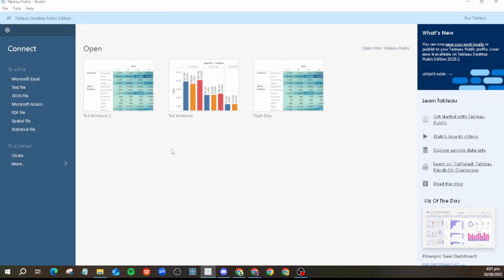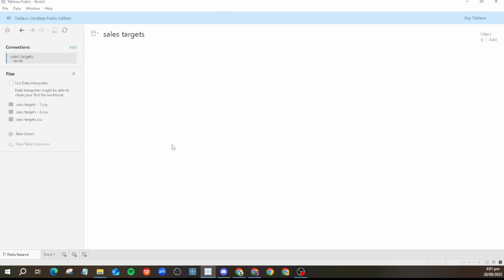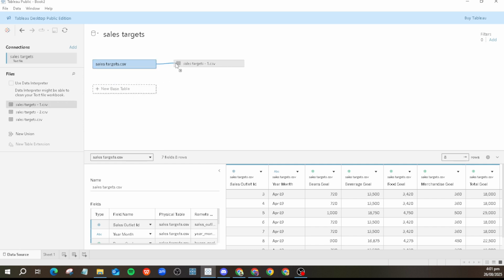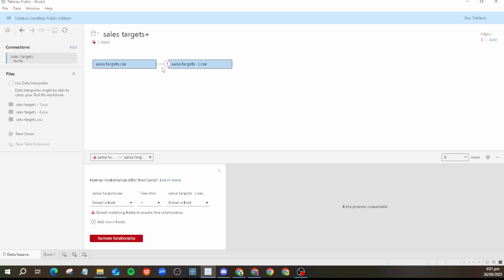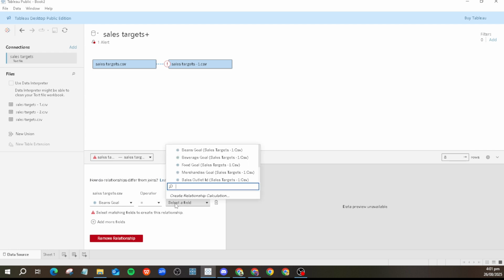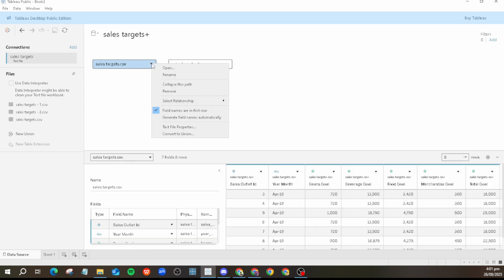How To Use Relationships In Tableau [2025 Guide]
In today's video we are covering: how to filter data in tableau, how to use sorting and filtering in tableau, how to clean data in tableau, how to find top-selling products in tableau, filters in tableau, sorting & filtering in tableau, beginner guide to pivot tables in excel, master tableau filters and sorting:, how to create a pivot table in excel, how to use excel filter, filtering in tableau, how to build tableau dashboards tableau mockup, tableau guide for beginners, sorting in tableau, tableau filters, tableau 2025, tableau course 2025